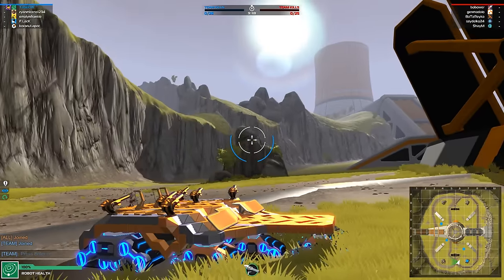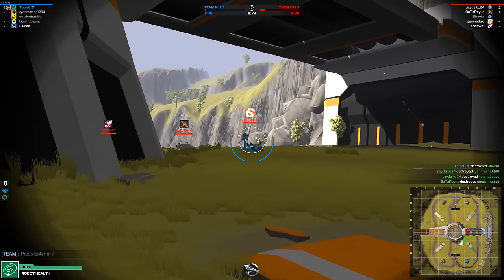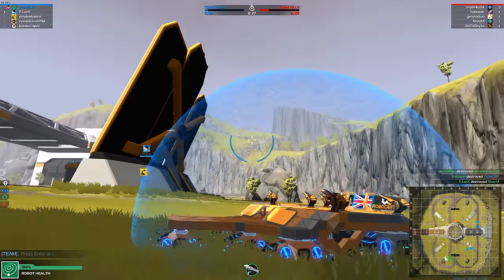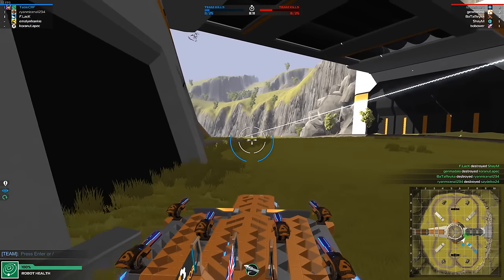tanky by lath11 - Robocraft Robot Review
Nice xD